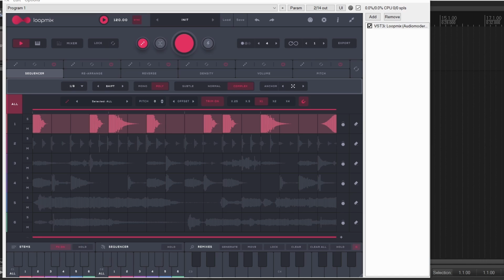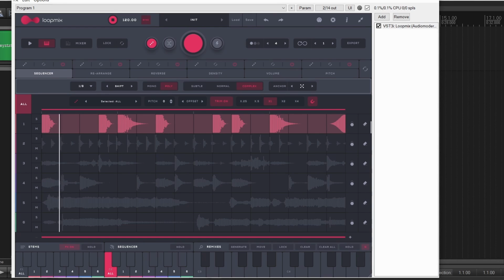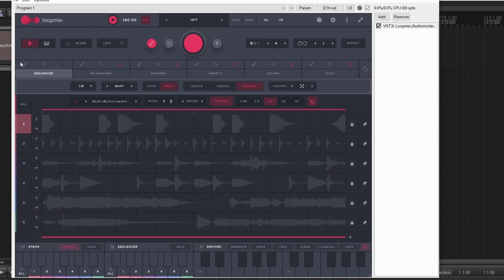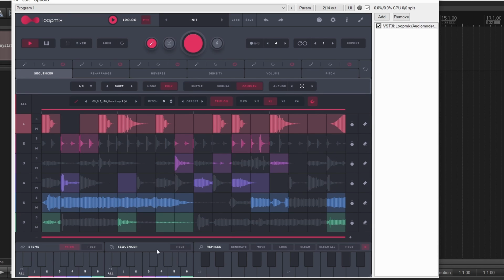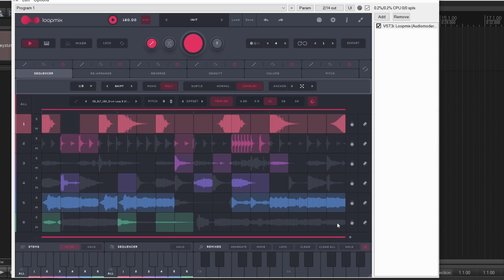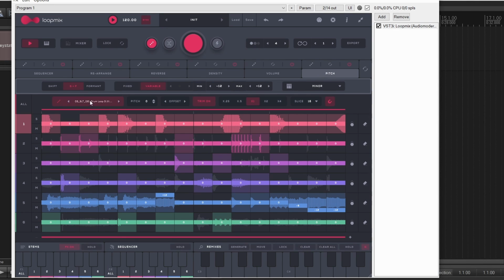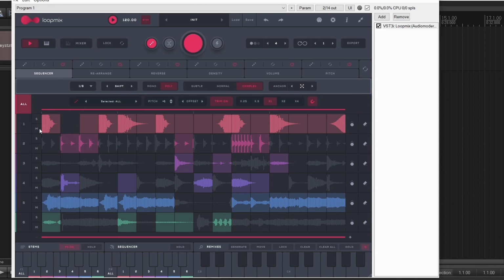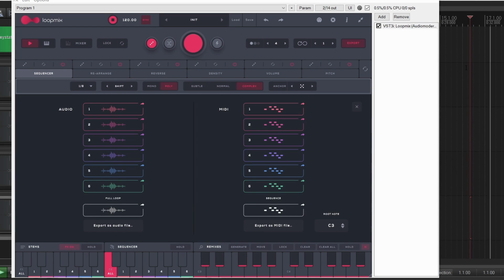Audiomodern Loopmix review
An insanely powerful sequencer plugin.